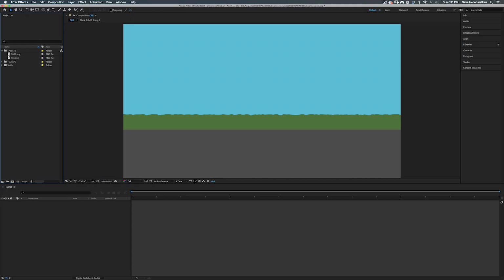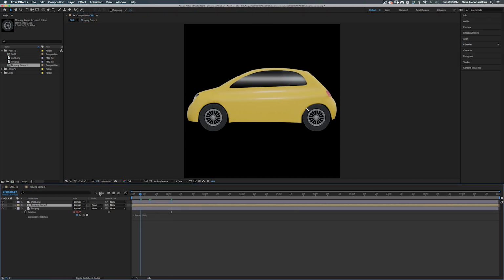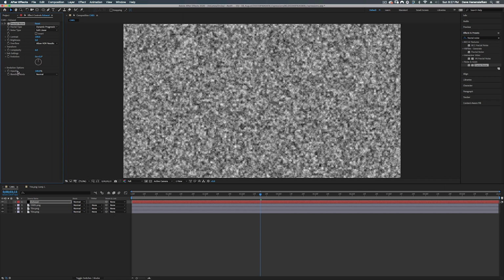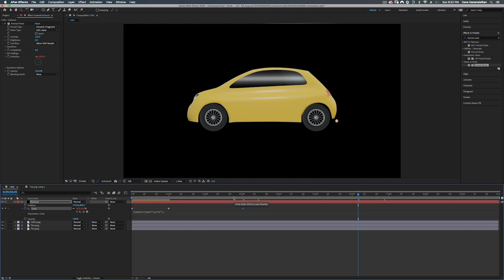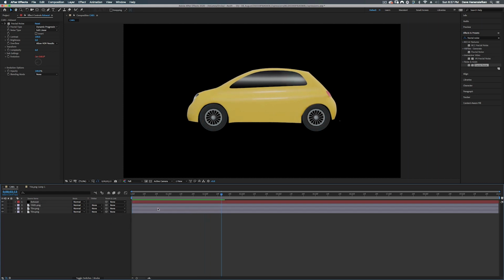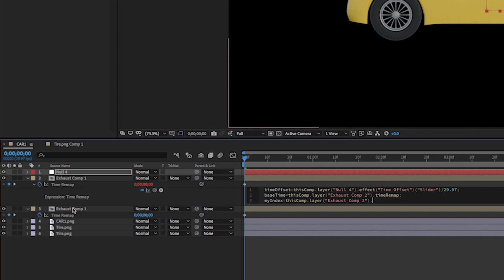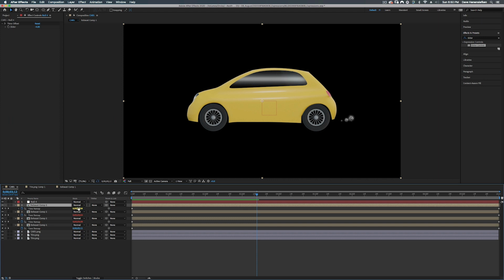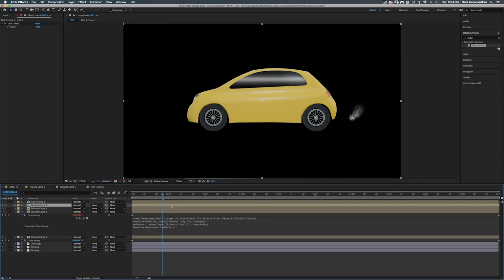ANIMATION SUPER BASICS | Part 08: Expressions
In this episode of Animation Super Basics, we cover some of the many expressions commonly used in animation. We go over wiggle, time, loop and time offset expressions.